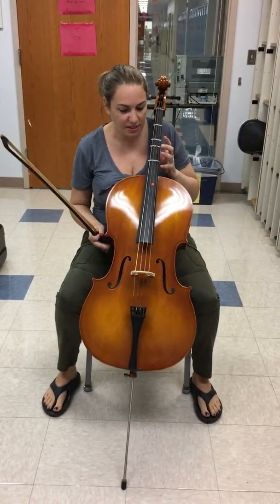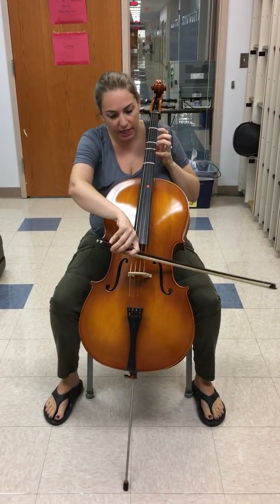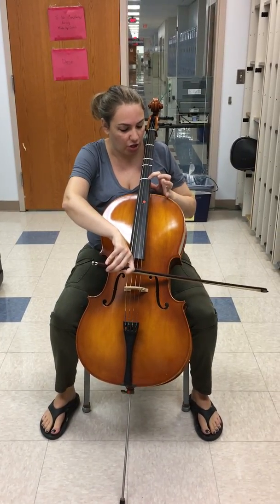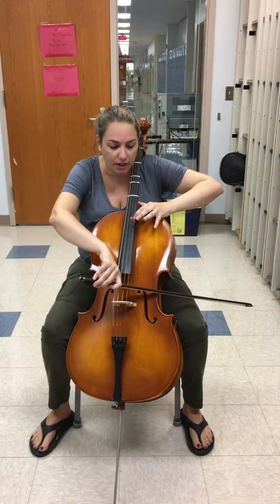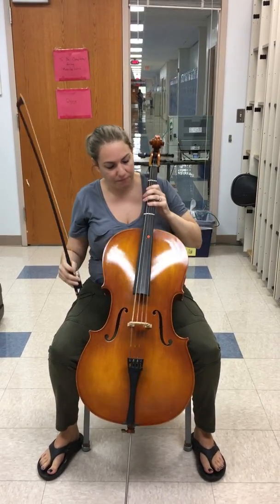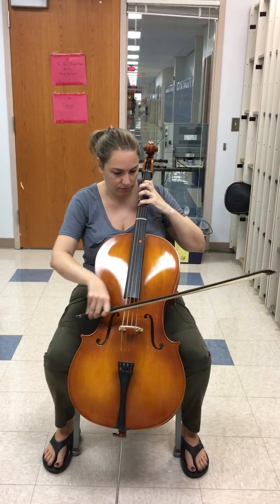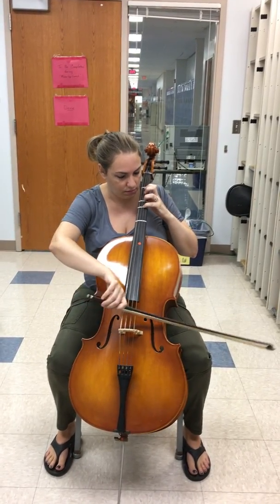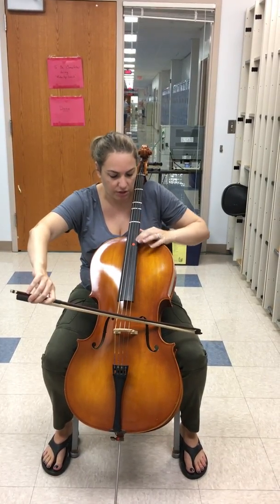Cello 3 Octave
8th grade orchestra